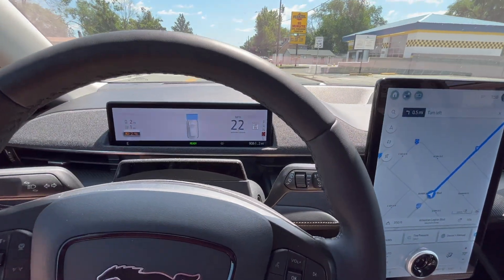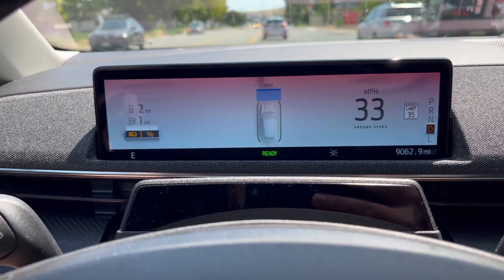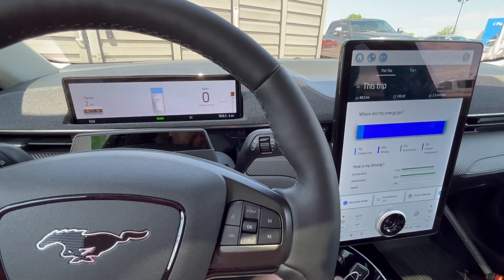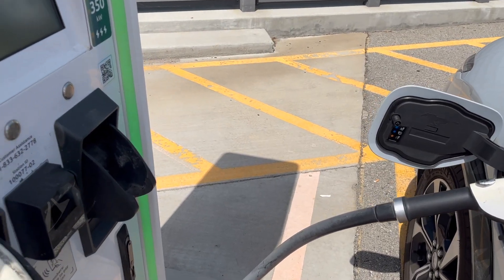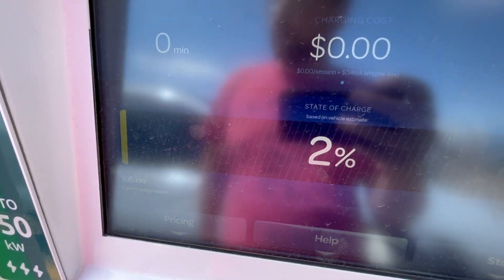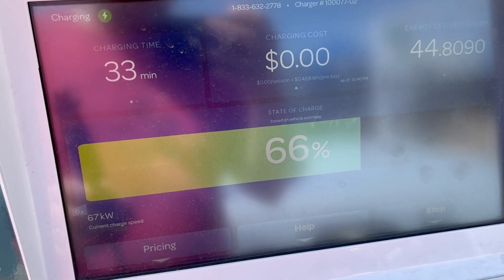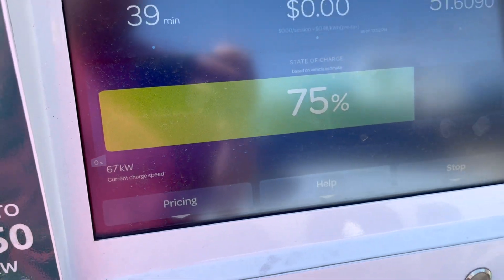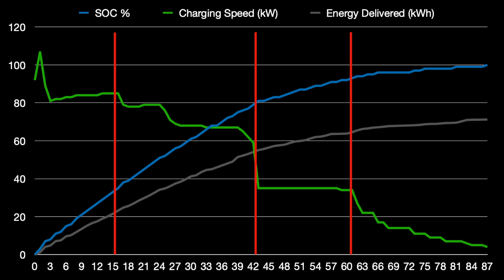Mustang Mach-E: 0-100% Standard Range Battery Charging Test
2022 Mustang Mach-E AWD Premium Standard Range Battery 0-100% Charging Test

00:00 - Intro
00:29 - Getting to 0%
01:29 - 1% / Distance since 10%
02:25 - Charging Starts
03:20 - Peak Speed
04:00 - Timelapse 7%-66%
04:39 - Timelapse 77%-91%
05:00 - Part 2 Explanation
07:18 - 90%+ Starts
07:31 - Electrify America Experience
09:58 - 93%-98%
11:35 - 99% Update
12:41 - Charging Curve Graph
14:56 - Channel Topics Update